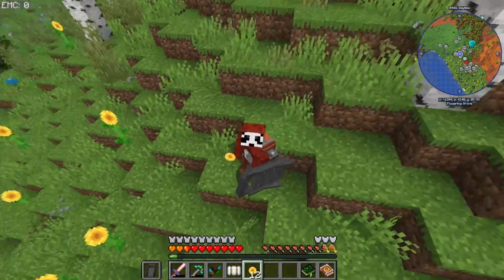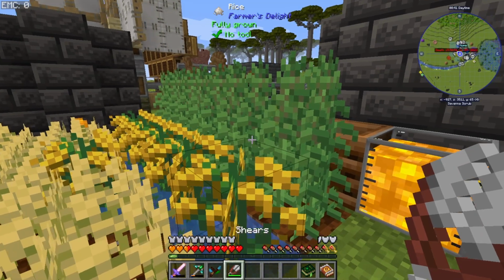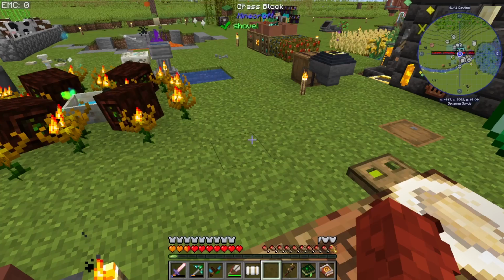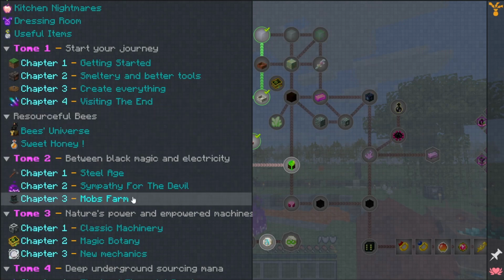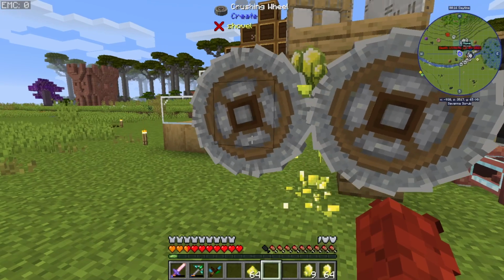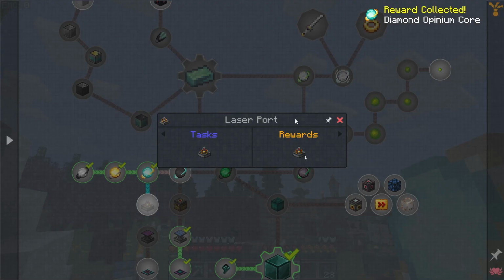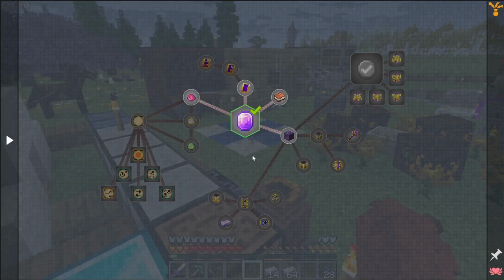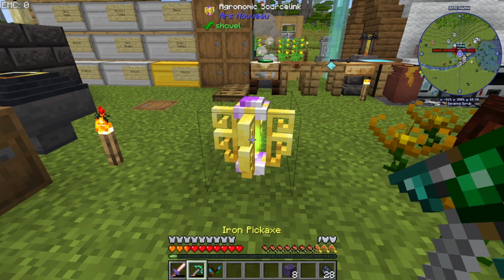Terrasteel & Mana Sparks! | ep. 28 Chroma Endless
Today we set up a mana spark system and begin producing terrasteel.